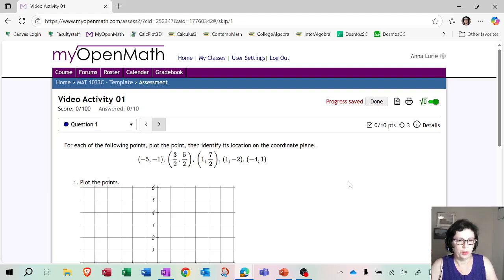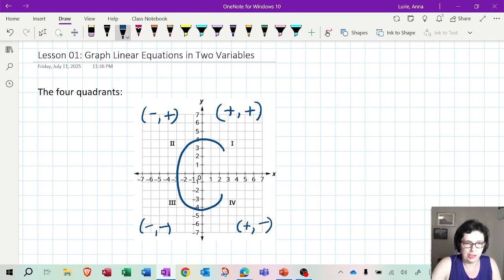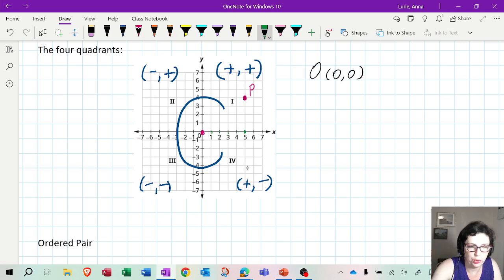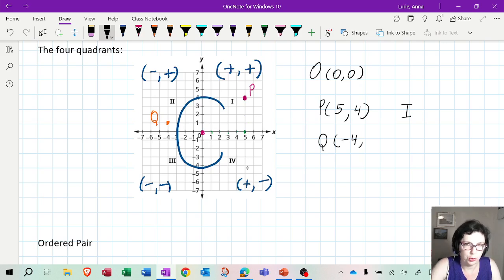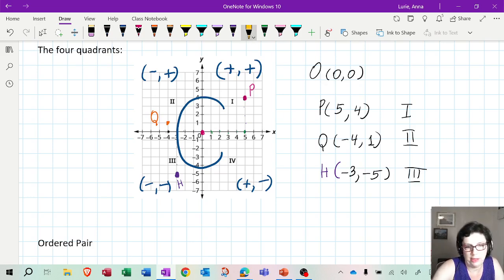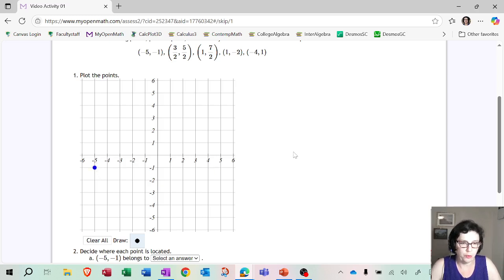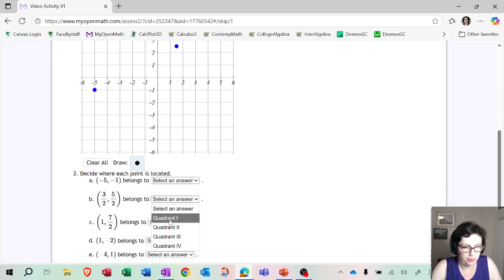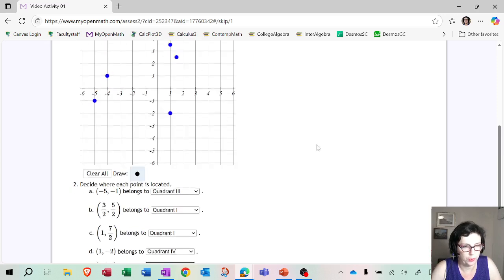Plotting Points and Quadrants